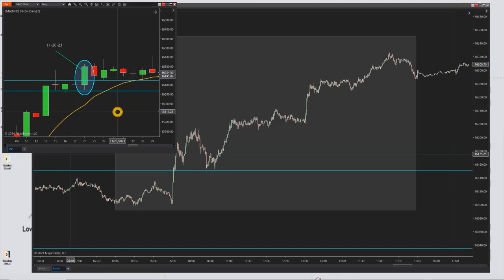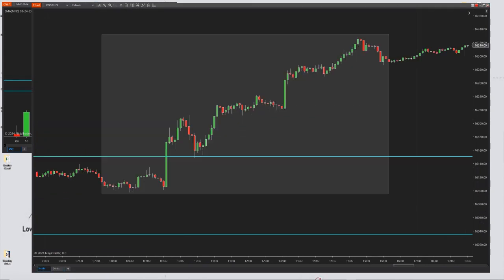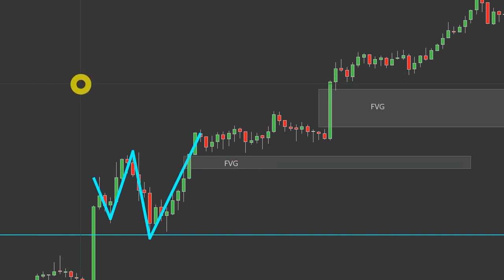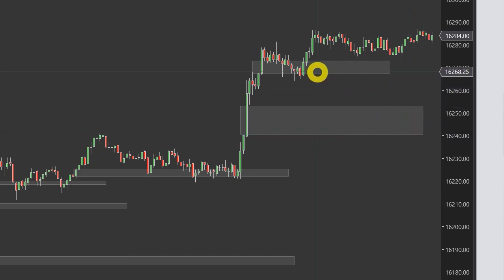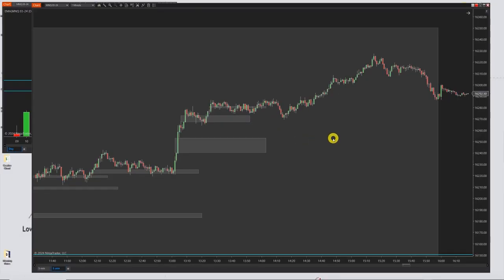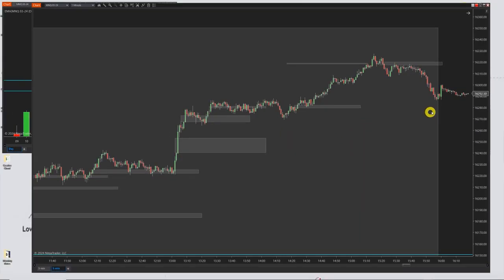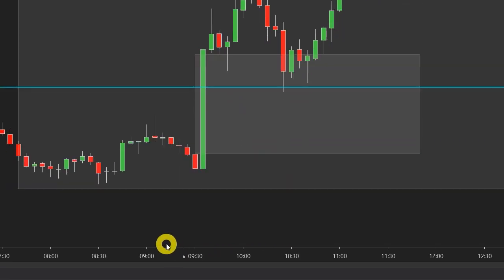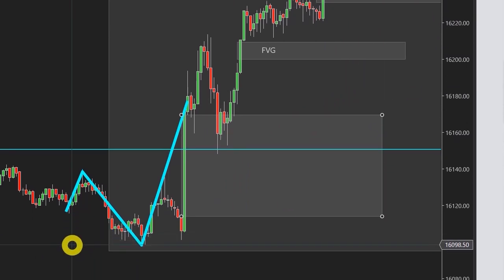ICT Breaker Block - FVG (Back Test 11-20-23)